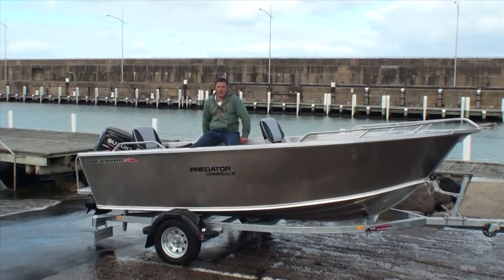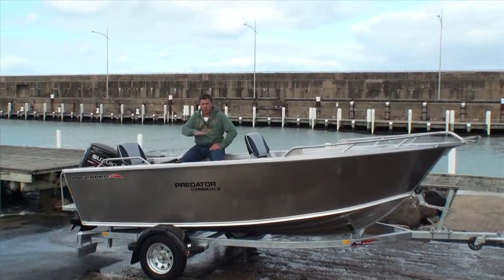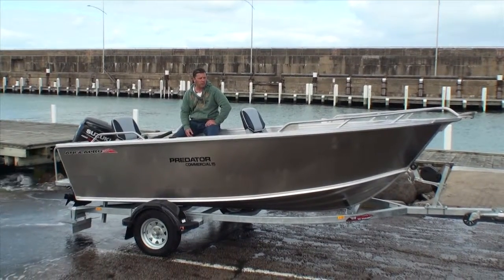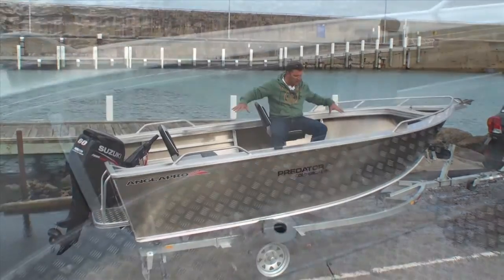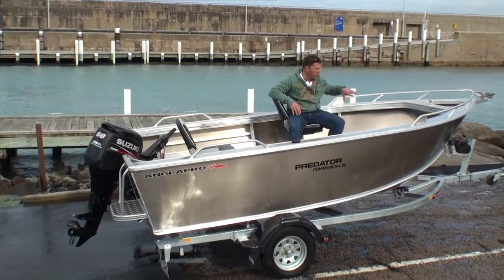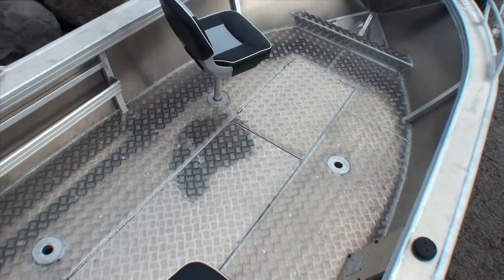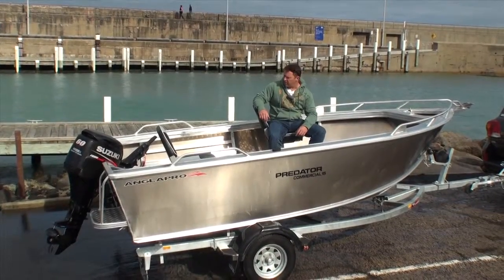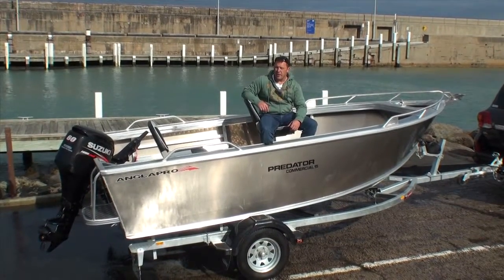Anglapro Predator Commercial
Derek Rodway provides a video tour of the Anglapro Predator Commercial.